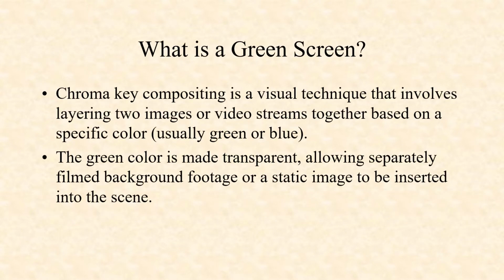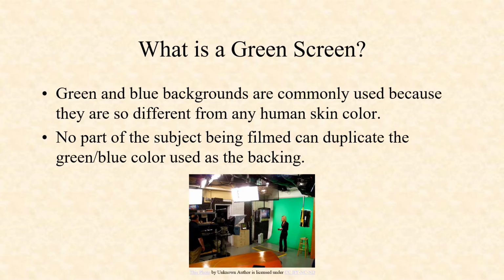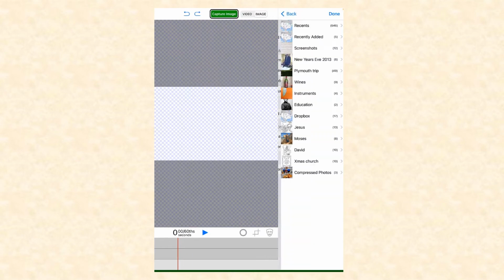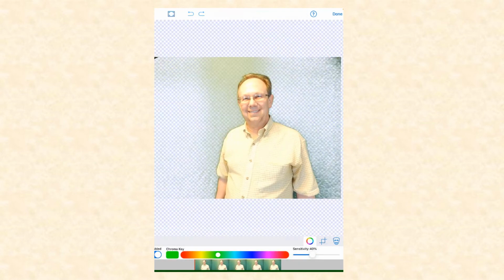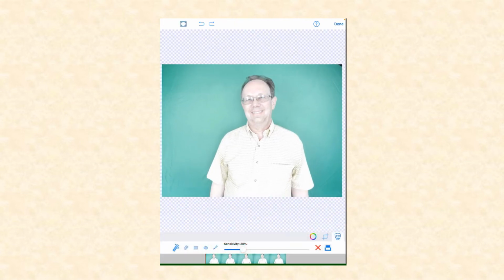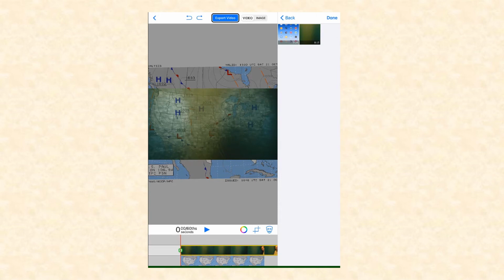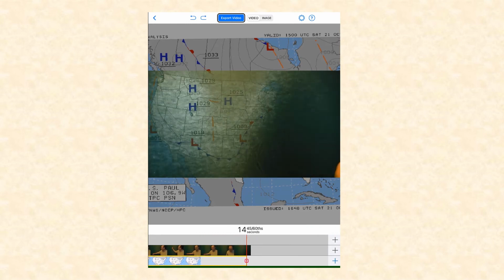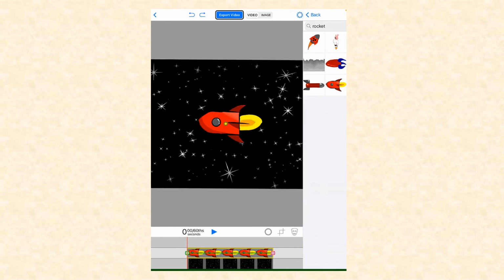EDU554: Preparing to Use a Green Screen in the Classroom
Presents a brief introduction to the green screen and its capabilities, and demonstrates the basics of how to use a green screen app. This video represents instruction as part of EDU 554 Videography, a graduate course in the Education Masters program at Misericordia University.